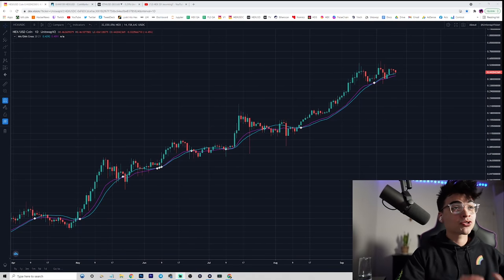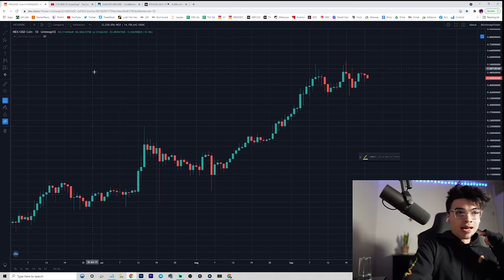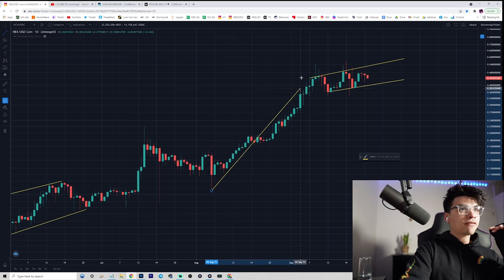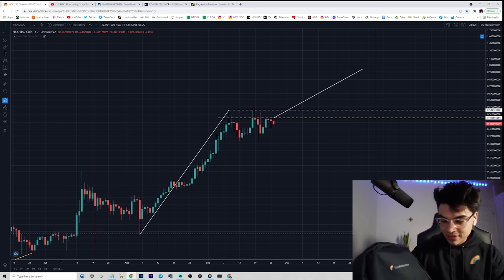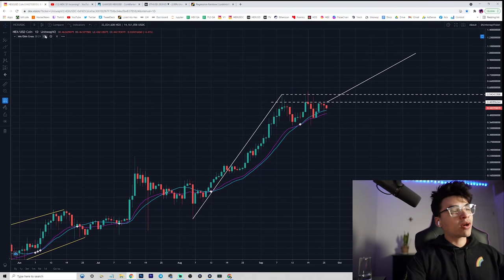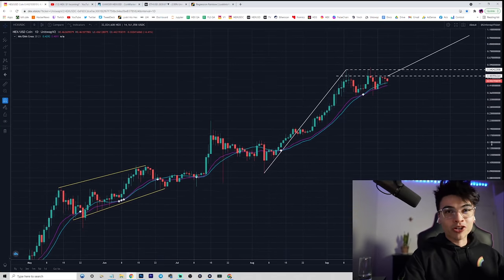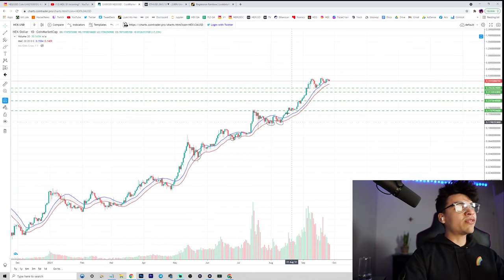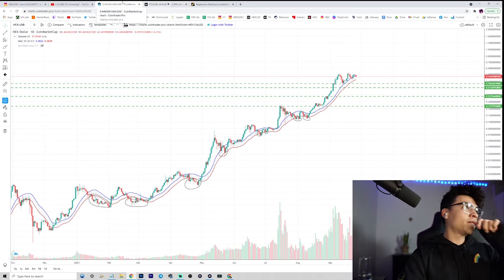HEX: Ready For Breakout?